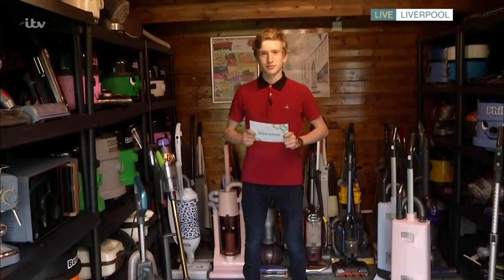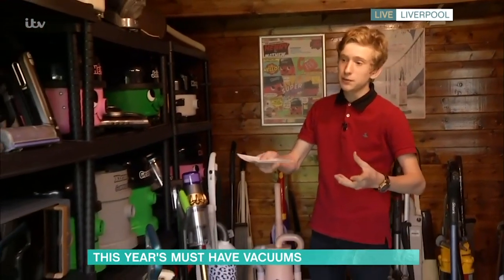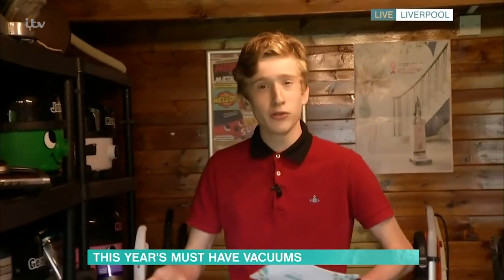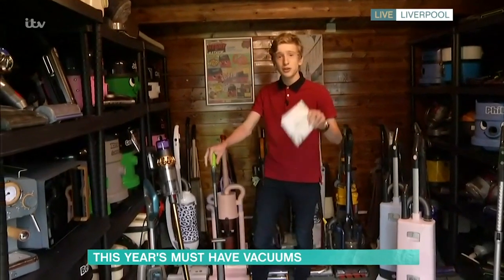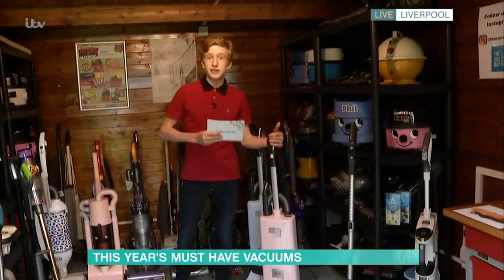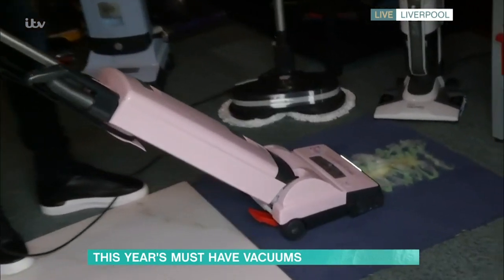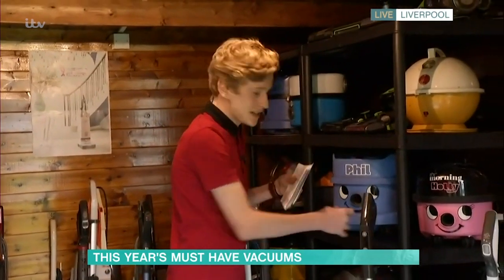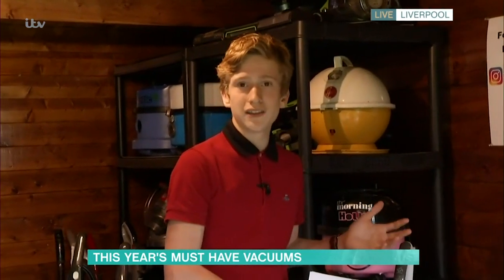15-year-old Vacuum Expert Reveals The Top Hoovers To Buy This Summer | This Morning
Earlier this year, 15-year-old Matthew Lock wowed us when he brought his impressive vacuum collection into the studio. And now, the talented teen is back - this time from his garden shed, where he’s lovingly stored and repaired more than 150 vacuums. Matthew reveals the top hoovers to buy this summer.